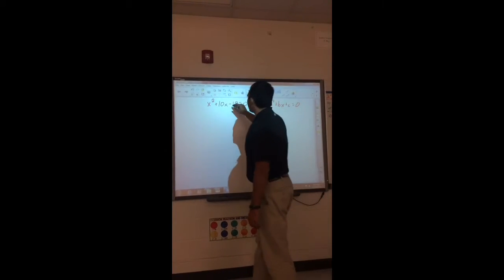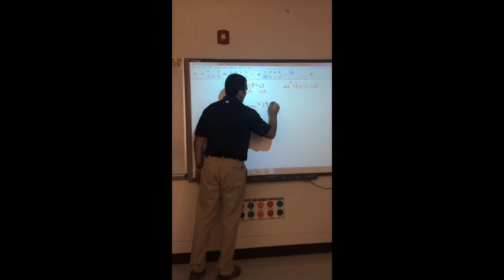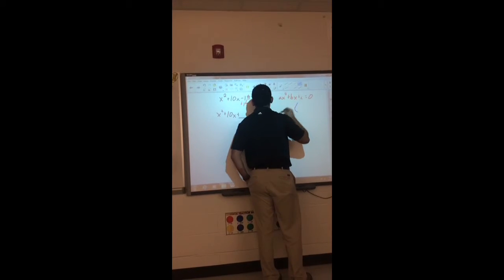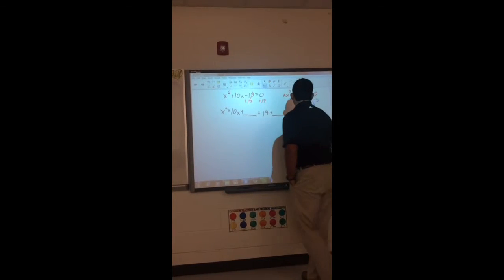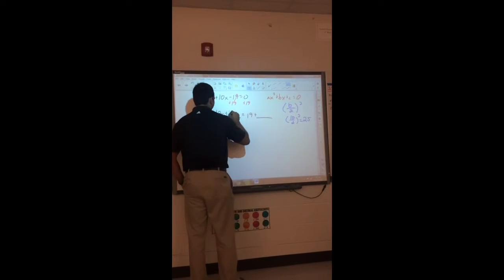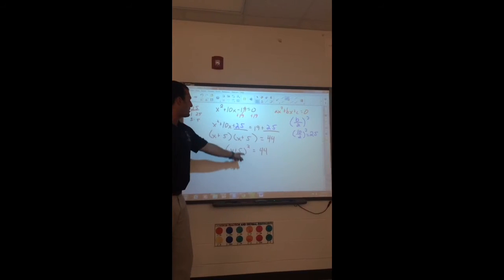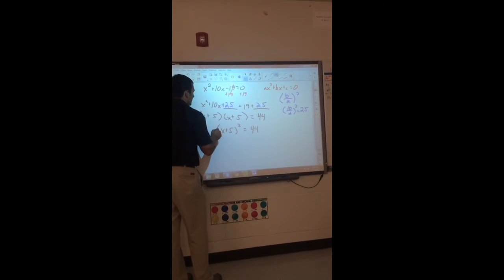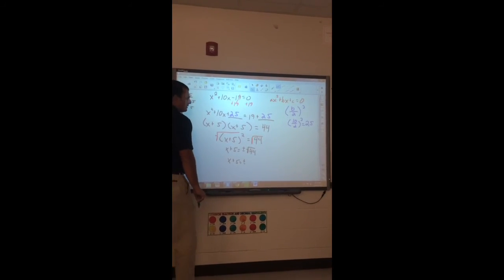Completing the Square